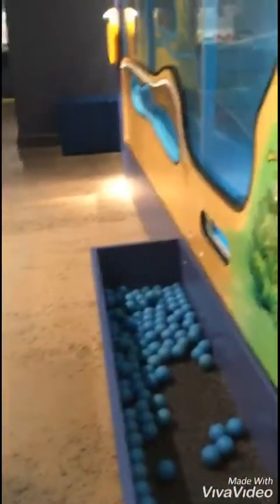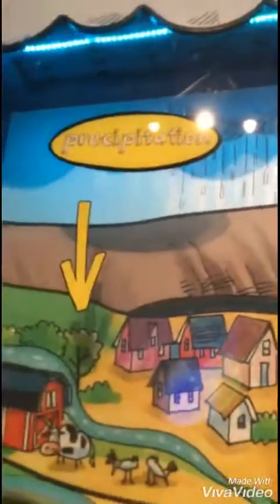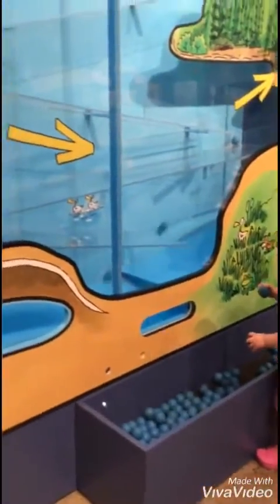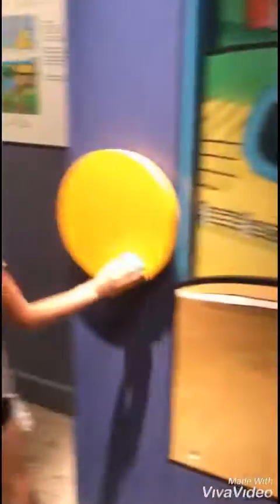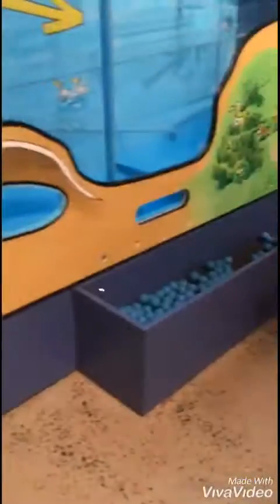Discovery Centre Part 1 Vlog #46